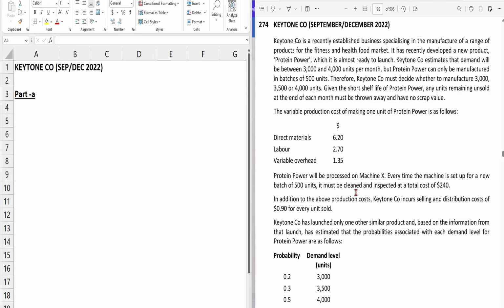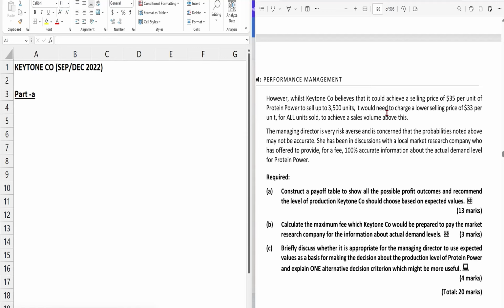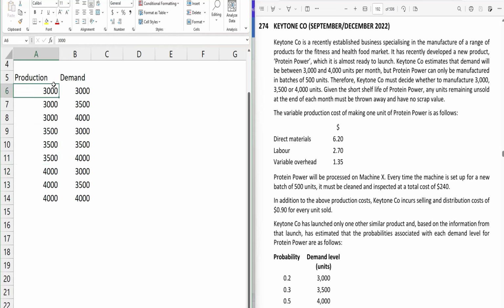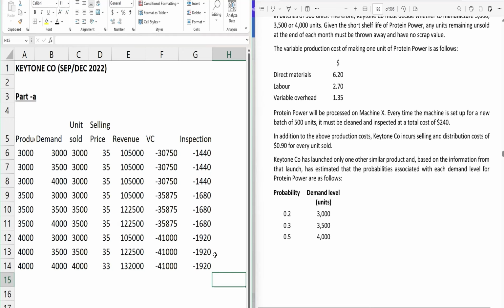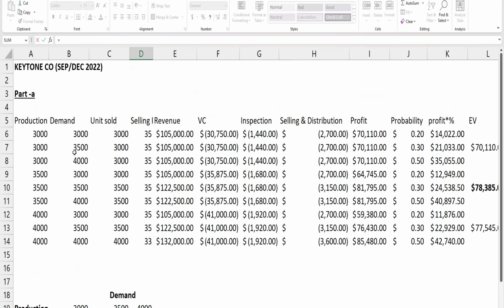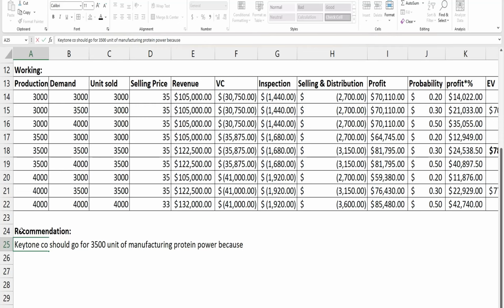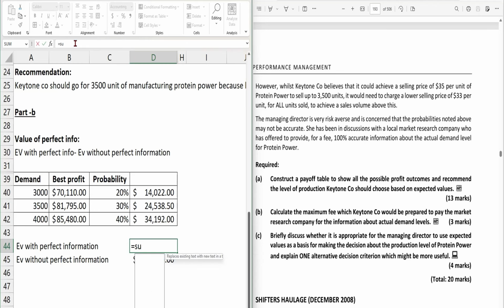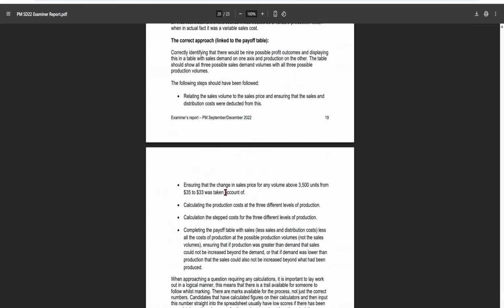ACCA -F5/PM |Keytone Co | Past Paper Question |SD22 Section C | PAYOFF TABLE Manisha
accaexams
ACCA_PAST_PAPER
pastquestions
ACCAPASTQUESTION
F5PASTQUESTION
PMPASTQUESTION
PMLATESTPASTQUESTION
F5LATESPASTQUESTION
ACCA_PAST_PAPERS_aND_aNSWER
BellaHouseton Co
acca_pm_class
acca_course
pm
f5
acca Pm
Acca f5
acca pm section c
acca f5 section c
acca f5 section c keytone co
acca pm section c keytone co
acca pm manuishu
acca f5 manuishu
acca f5 manisha
acca pm manisha
acca manisha
manisha acca
manuishu
manuishua acca
manuishu acca claases
acca f5 keytone co
acca pm keytone co
keytone past paper
keytone f5 past paper
keytone pm past paper
payofftable manuishu
payofftable manisha
payofftable f5 question
payofftable pm questions
payoff table f5 acca
payofftable pm acca
pauoff table
maniha payofftable
manu payoff table
kaplan exam kit
pm kaplan exam kit
f5 kaplan exam kit
pm kapla
f5 kaplan
acca f5 kaplan
acca pm kaplan